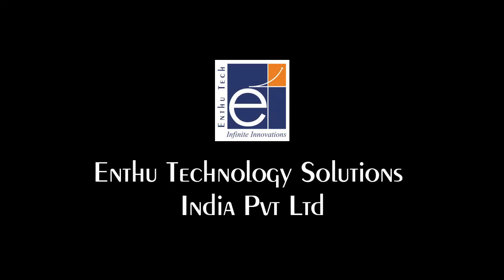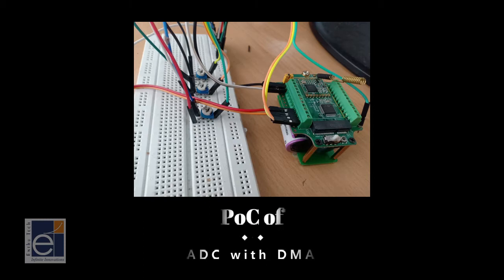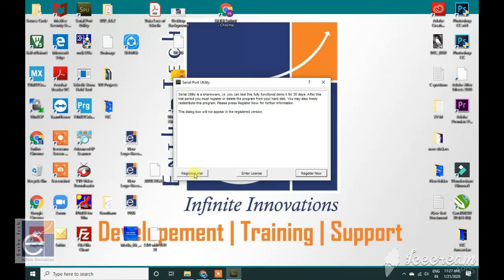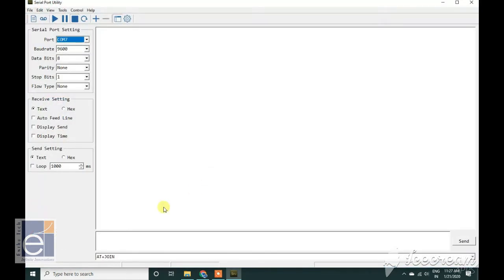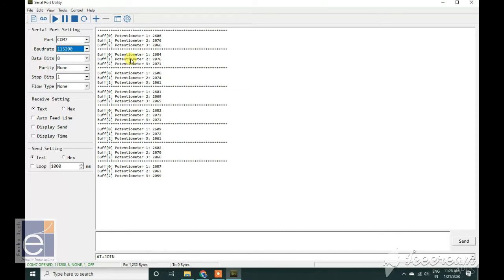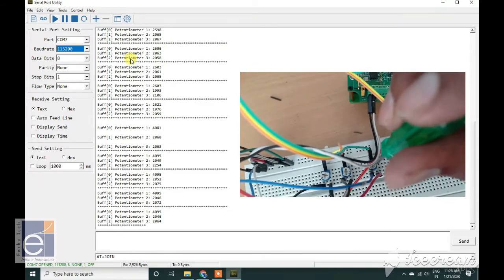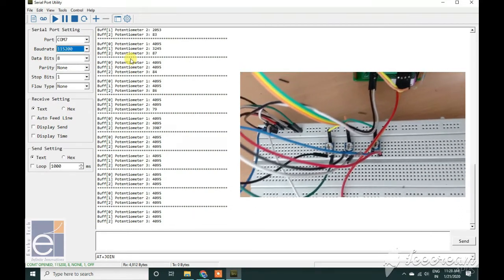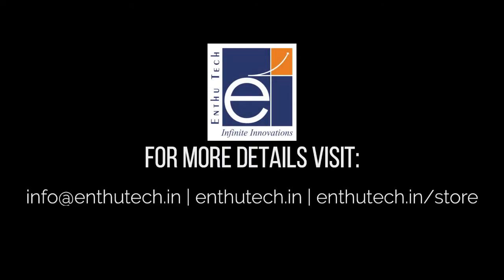ADC with DMA in SPU